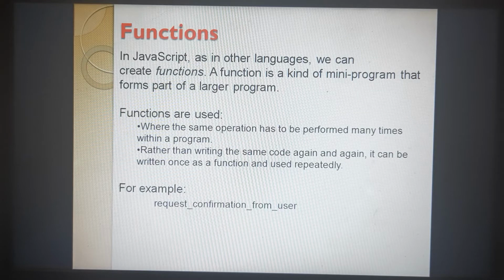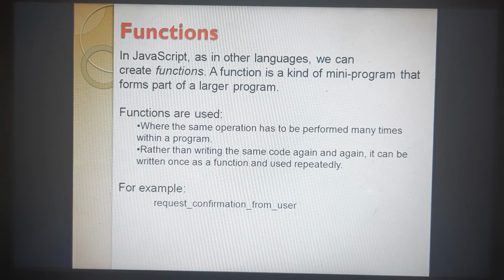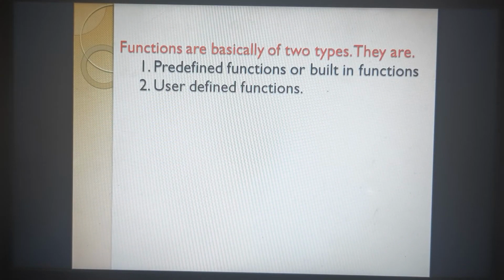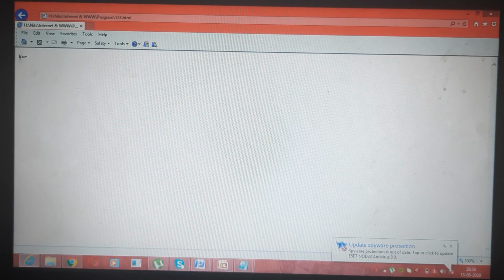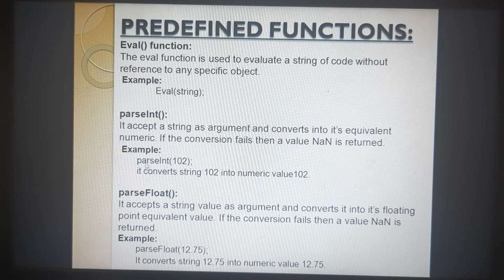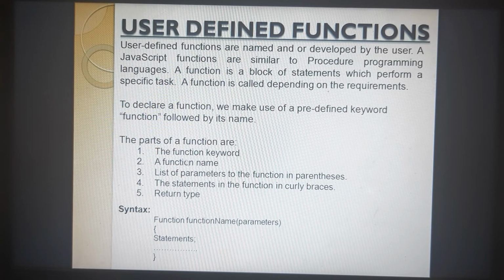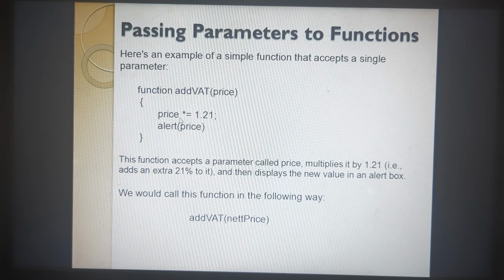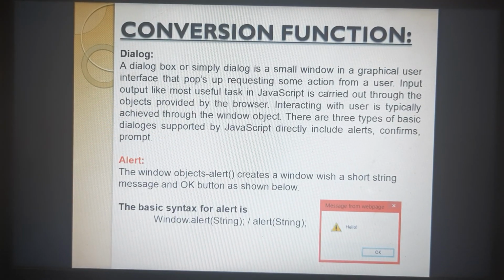Functions in JavaScript | JavaScript Function | Predifined and User Defined Functions in JavaScript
Part-I ( Pre-Defined & User Defined Functions) @niteshkumarbiradar